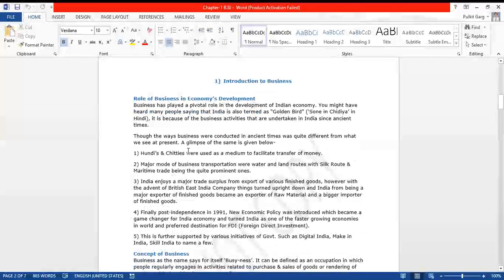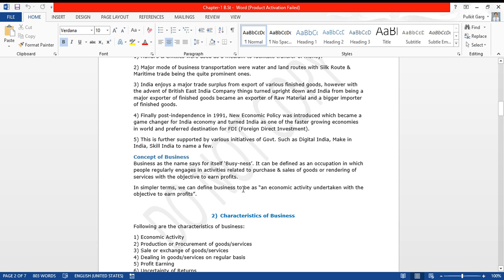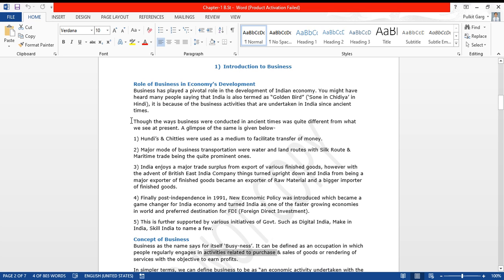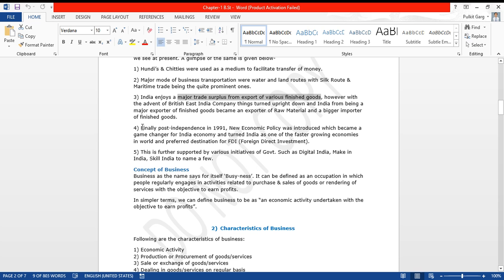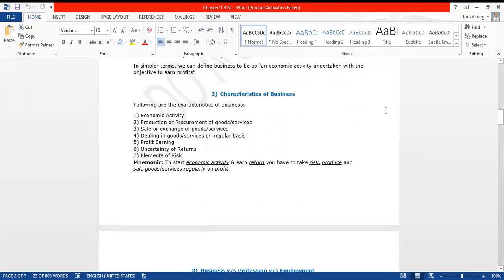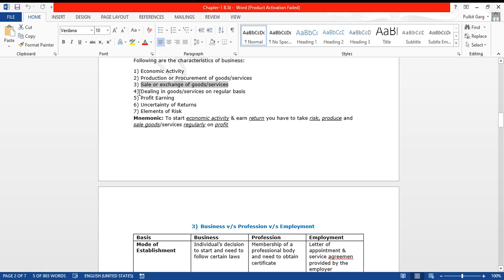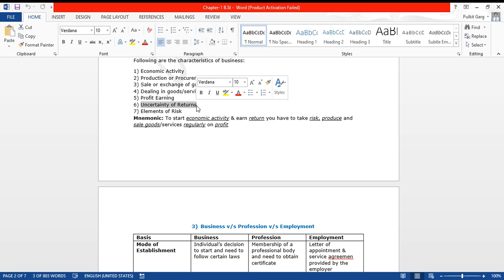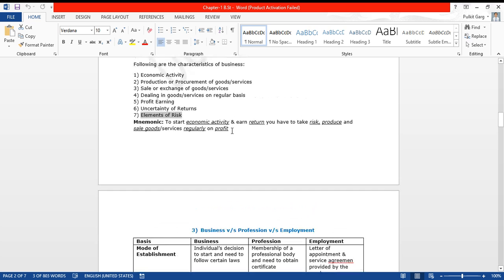Business, Trade & Commerce (Part 1)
Basic concepts of Business, Trade and Commerce.